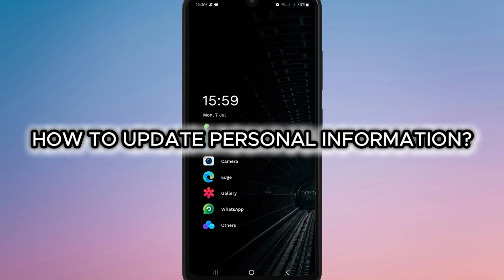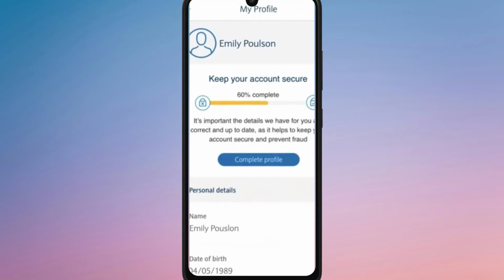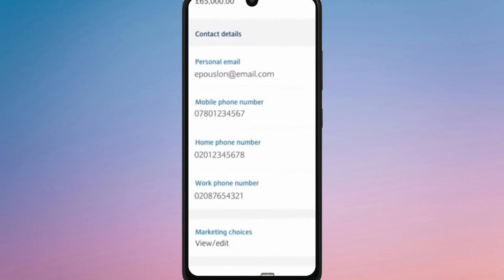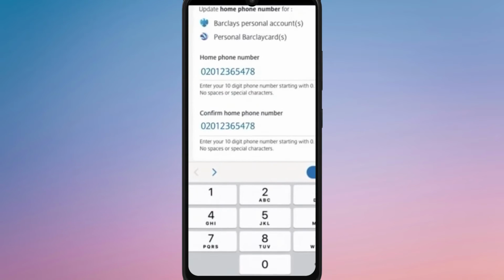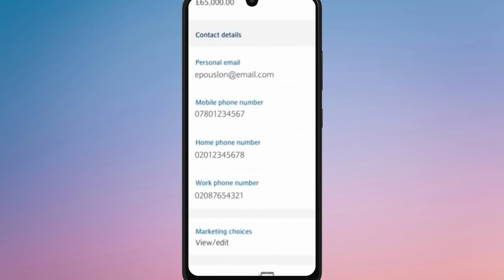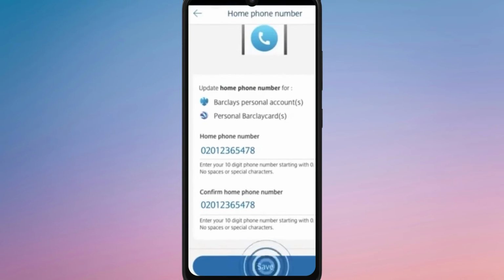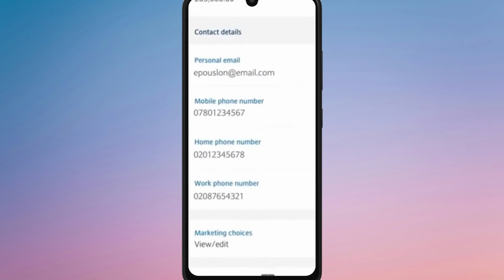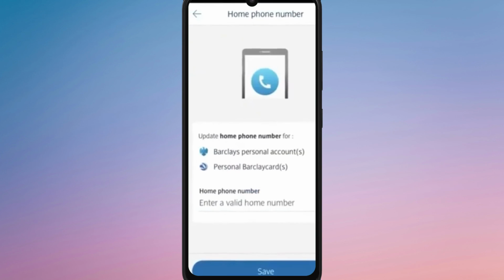How to Update Personal Information in Barclays App 2025?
Want to keep your personal details up to date in your Barclays app? In this step-by-step tutorial, we’ll show you how to update personal information in Barclays app quickly and securely. Whether you need to change your phone number, home address, email, or employment information, this guide makes the process simple.

Updating your personal information in the Barclays banking app is essential for account security and smooth communication. Follow along to update your details right from your mobile device in just a few taps.

Got questions? Drop them in the comments—we’re here to help!